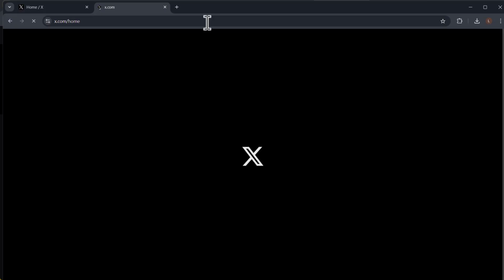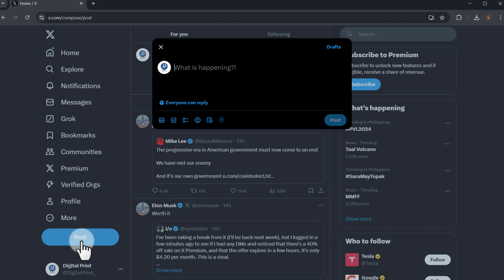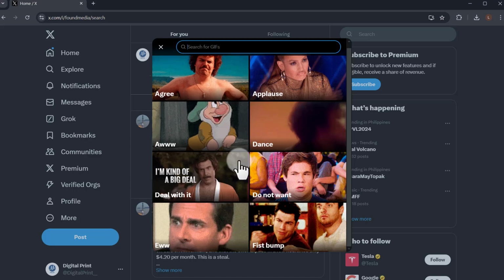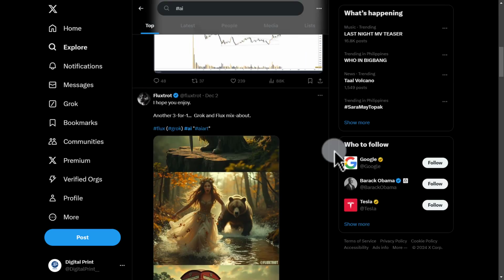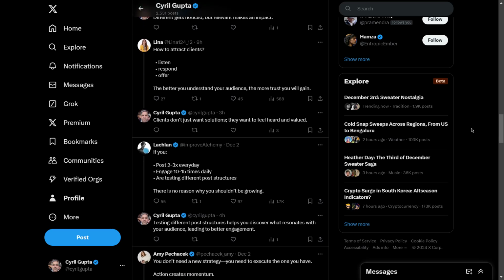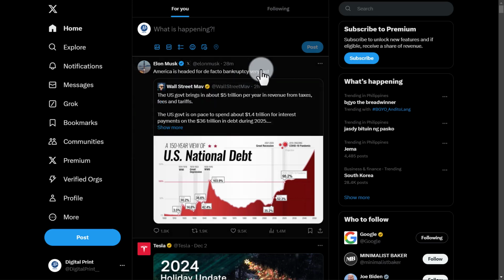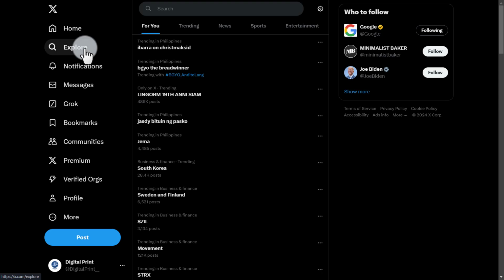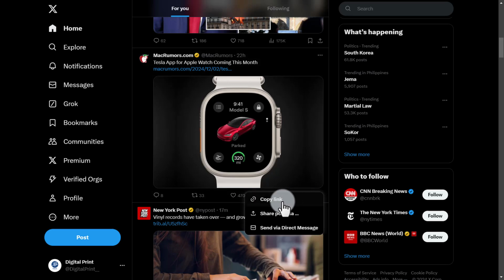Twitter/X Basics - How to make an X Post?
Are you ready to unlock the full potential of X? In this video, I’ll show you how to craft the perfect post, engage meaningfully, follow and get followed back, and boost your likes, replies, and retweets—all in one video! Let’s make your presence on X unforgettable! I hope these tips help you make the most out of X and boost your engagement like never before. Let's get started.

Also Watch:
🔥Engagi - AI Powered Social Media Engagement Tool